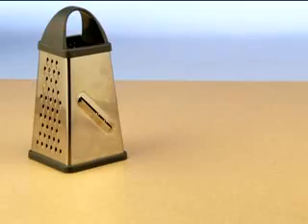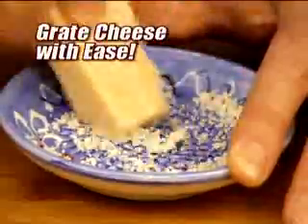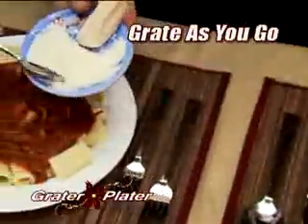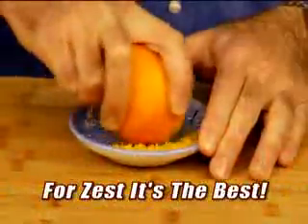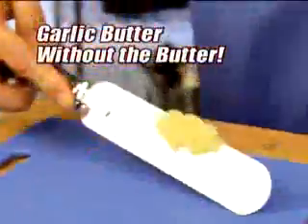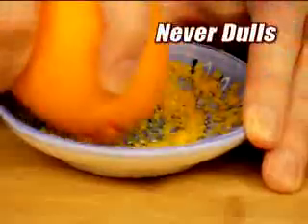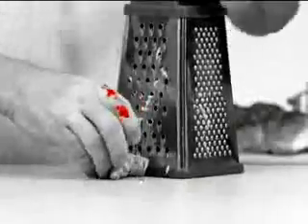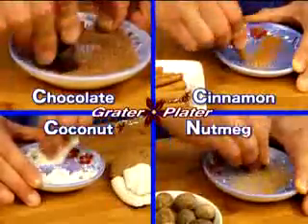Anthony Sullivan Grater Plater Commercial